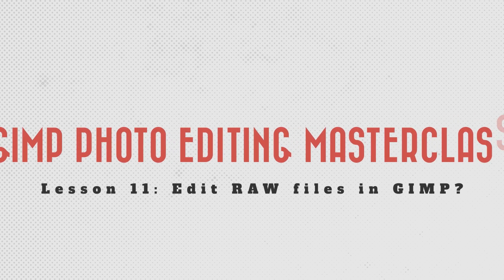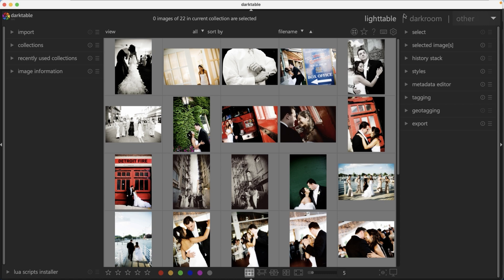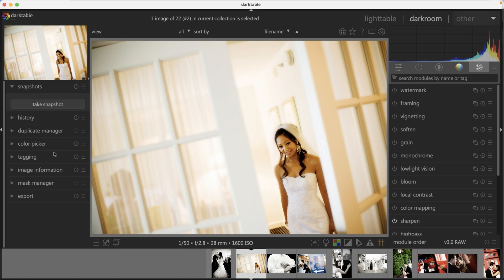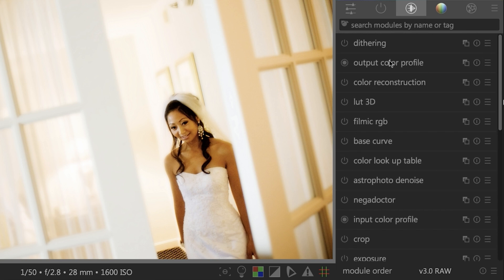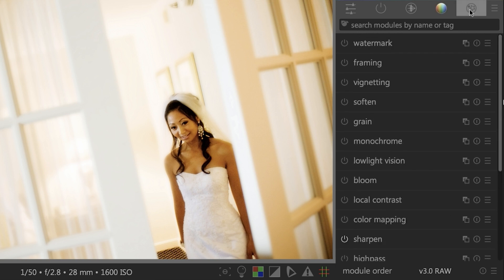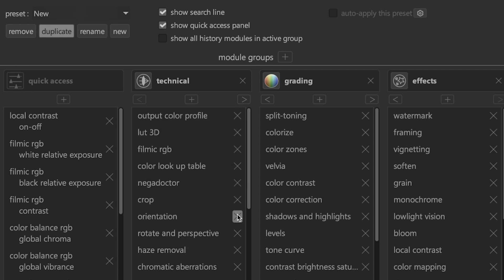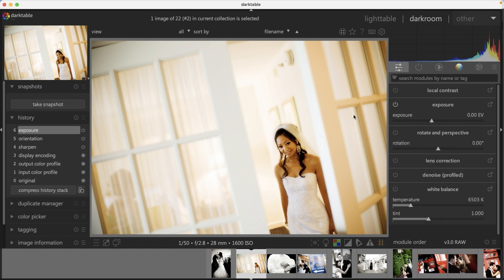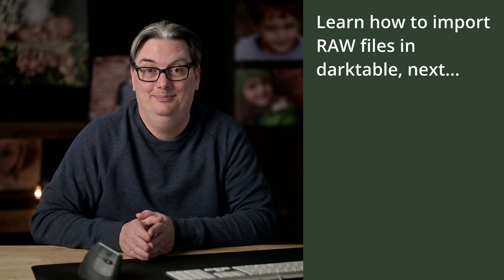GIMP Photo Editing Masterclass | Can you edit RAW files in GIMP?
Can you edit RAW files in GIMP? Follow along and practice what you learn... download masterclass photos and files;

TIMESTAMPS

🅼🅰🆂🆃🅴🆁 🅶🅸🅼🅿 & 🆂🅰🆅🅴 🆄🅿 🆃🅾 80% 🅾🅵🅵!